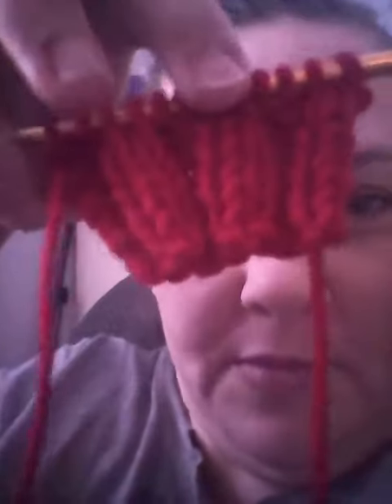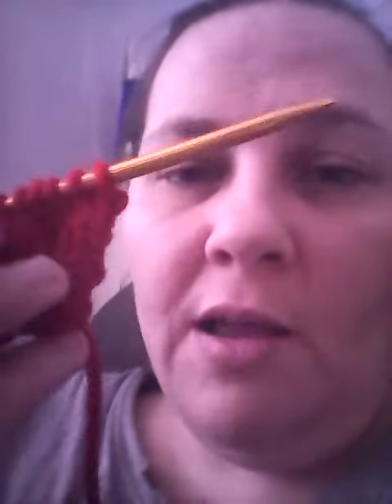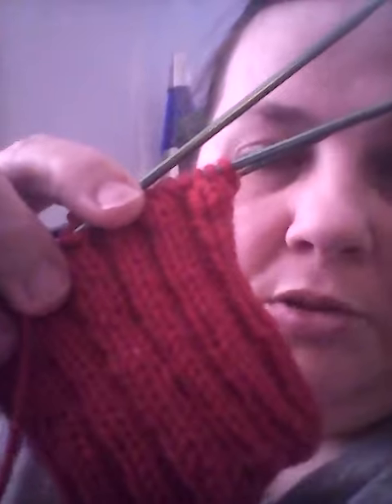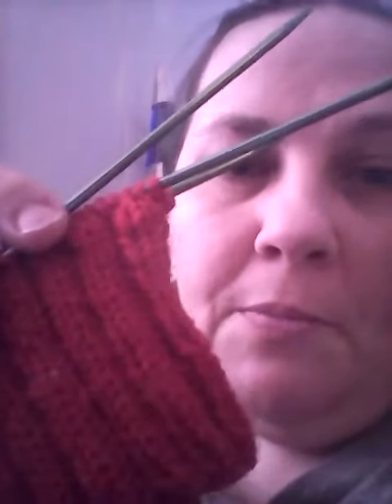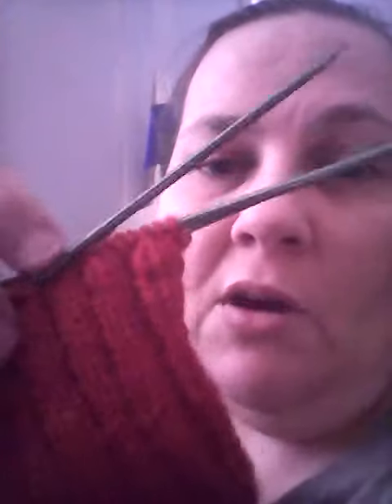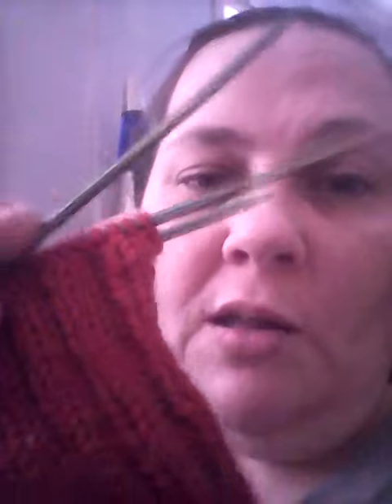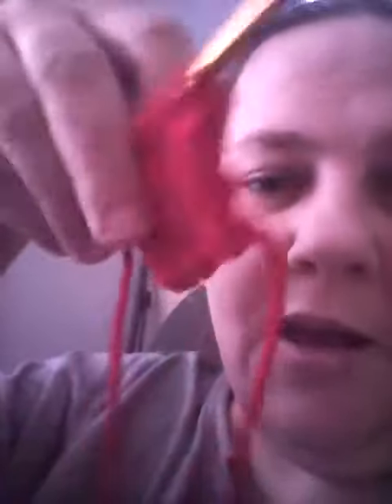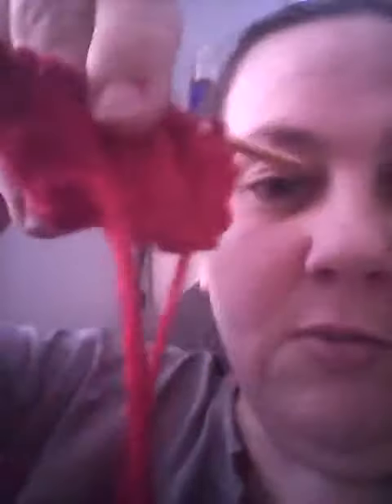Knit Ribbing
This video discusses the construction of ribbing, both flat and in the round.